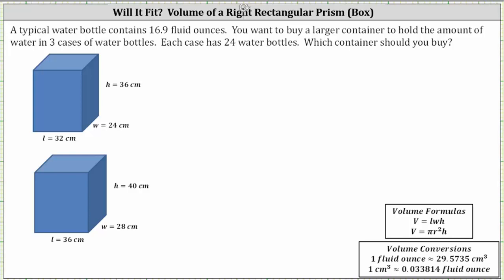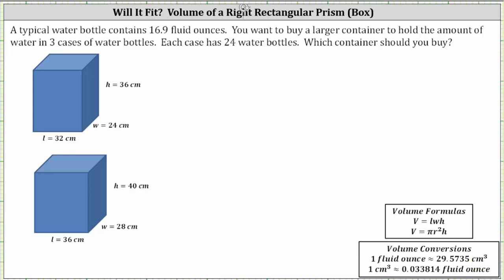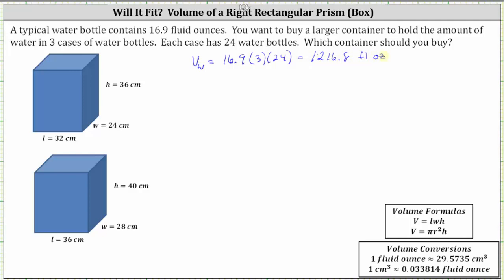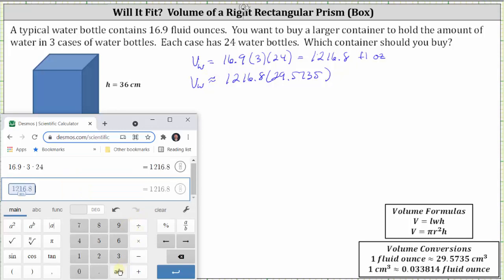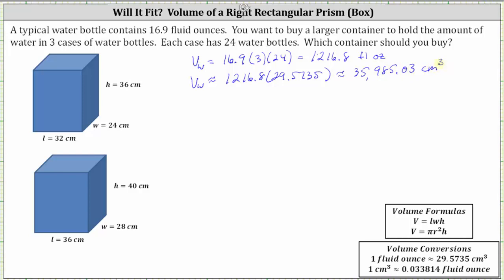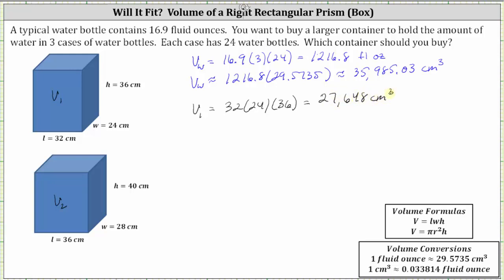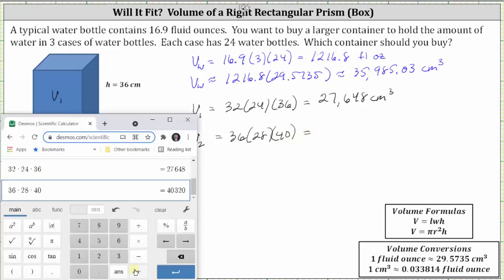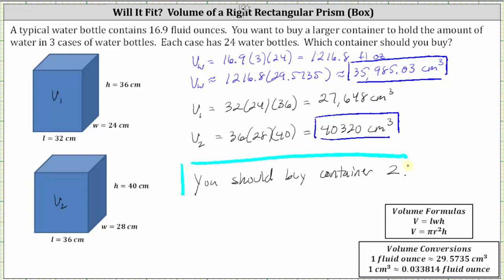Will It Fit? Water Bottles and Volume of a Box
This video explains if a water from water bottles will fit into a larger container.